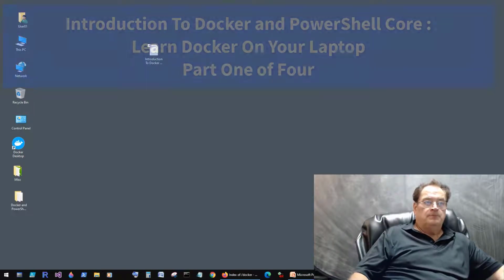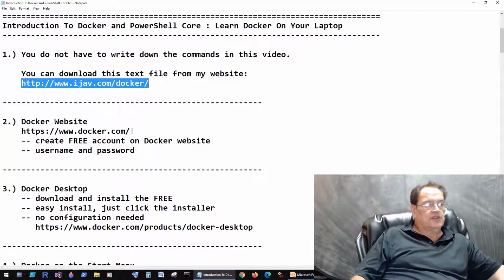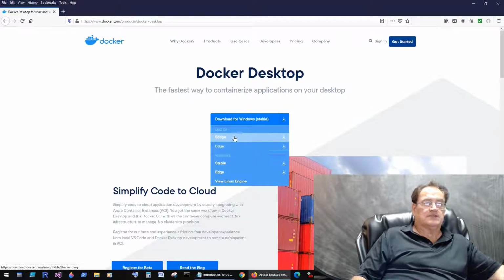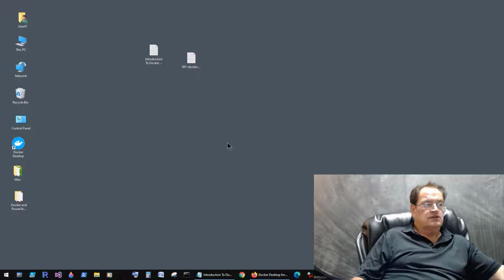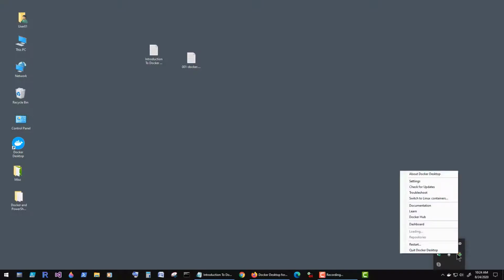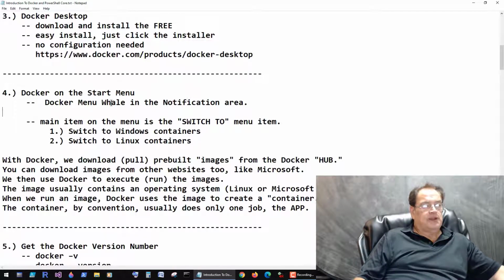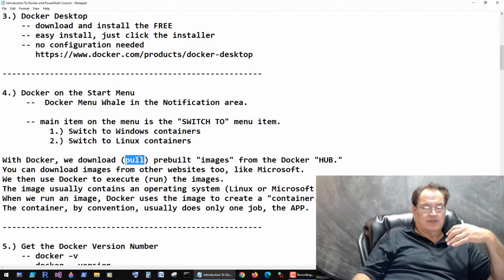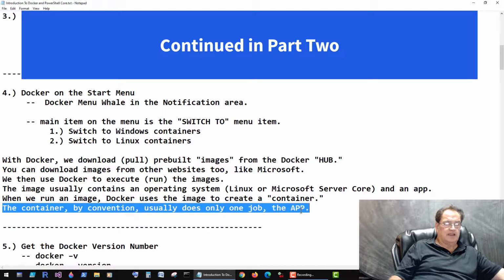Introduction To Docker and PowerShell Core for Beginners : Learn Docker On Your Laptop Part One